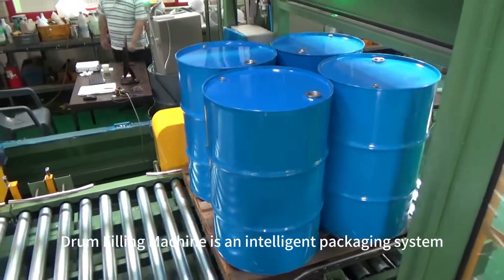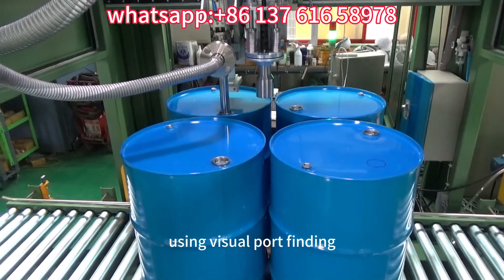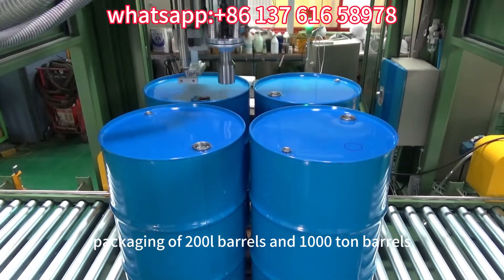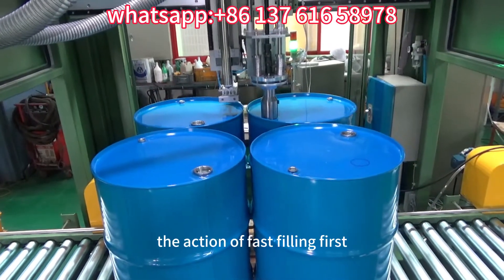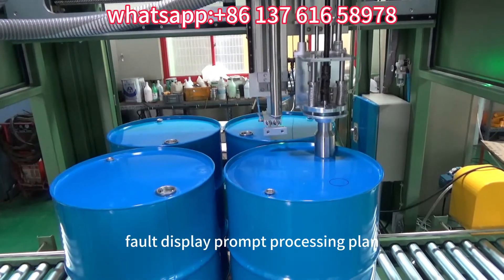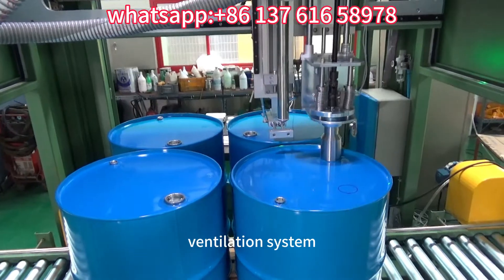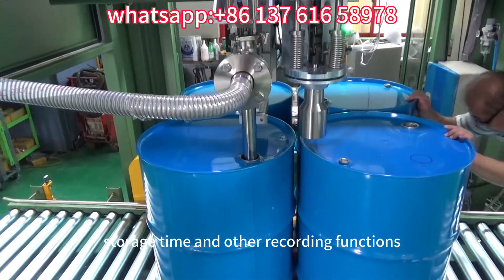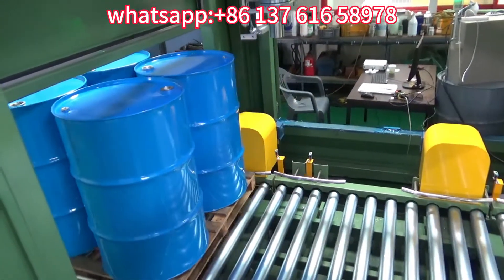fillingmachine with automatic IBC/Drum moving, Visual Filling Machine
who are we? fillingmachine with automatic IBC/Drum
Visual automatic port-finding filling machine
Automatic port-matching
Automatic filling
Automatic cap opening
Automatic cap screwing
PLC touch screen Siemens
Control electronics Schneider
Photoelectric switch Omron
Servo motor explosion-proof
Bearing brand NSK, rack, slider Hiwin,
material SUS304, with closed protection room,
contact material material 316L,
filling on the liquid surface, no foam
With liquid collection tray and leakage detection sensor
C3H3N Gas Detection Sensors
Applicable Materials:
Short nozzle type: Asphalt coating, paint, resin, curing agent, lubricant, ink, diluent, edible oil, chemical liquid, etc.
Long nozzle type: Foamable and explosive liquid materials like detergent, tetrahydrofuran, cyclopentene, N-pentane, methyl acetate, explosive solvents, etc.

Why Choose GLZON Smart Liquid Filling Machine?
1.High-Speed Filling: Our machines can fill up to 800 jerrycans per hour, reducing production time and increasing efficiency.
2. Precision Filling: Our machines use advanced technology to ensure accurate and consistent filling, minimizing the risk of over-filling or under-filling.
3. Enhanced Safety: Our machines feature advanced safety protocols and features to protect your employees and products from harm.
4.100% Customizable Filling Options: Our machines can be adapted to fill a wide range of container sizes and shapes, making them versatile and adaptable to your business needs.
5. Easy To Operate: Our machines are designed with an easy-to-use interface, reducing the learning curve for operators and improving user experience.
6. Low Maintenance: Our machines are built with high-quality materials, making them easy to maintain and reducing the likelihood of breakdowns and downtime.
7. Versatile: Our machine can fill a wide range of liquids, including Chemicals, Petrochemicals, Agrochemicals, Food, Household, Personal Care, Pharmaceutical, and more. You can easily adjust the settings to fill different types of liquids without any hassle.
8. Factory price, No middleman
9. With CE RoHS ISO9001 EMC Approved
10. Super After Service: 1. Training 2. Technicians are available 24/7 to provide you with the assistance you need. We offer remote support as well as on-site visits if required. 3. Genuine parts.

GLZON has been providing automated liquid filling solutions for 30+ years to factories in the chemical, petrochemical, and food industries worldwide. We offer customized turnkey solutions for various filling containers (pail, jerrycan, drum, IBC, etc.).

Our main feature is weighing filling with precision ≤ 0.05%. The smart human-machine interface ensures worker safety and high filling productivity. Our liquid filling machines handle general liquids, chemical liquids, oils, fragrance liquids, corrosive liquids, etc.

Trusted Partners: Total, Givaudan, IFF, Symrise, Firmenich, Haihachem, Buckman, P & G, etc. have chosen us as their partners. Agents are also welcome to join our network.

Product Range:
General liquid: Paint, Resin, Lubricant, Thinner, Ink, Curing agent, Toluene, Acetone, Trimethyl ester, Antifreeze, Grease, etc.
Corrosive liquid: Sulfuric Acid, Hydrochloric Acid, Lye, etc.
High Viscosity liquid: Coating, Emulsion, Butter, Lotion, etc.
Foamable and static electricity liquid: Detergent, Tetrahydrofuran, Cyclopentane, N-pentane, Methyl acetate, Methanol, Explosive Solvents, etc.
Other liquids: Acrylic Acid, Diether, Silane, Phenol, Solvent, Conductive Oil, Hot Glue, Cool Glue, Acid, Alcohol, Ethanol, Diluent, Crude Oil, Flavour/Perfume, Fragrance, Spice/Essence, Phosphoric Acid, Gear Oil, Epoxy Resin, Edible Oil, Polyurethane, Corn Oil, Dyeing Auxiliaries, etc.

Get in touch with GLZON for a stable and intelligent filling machine to skyrocket your business!